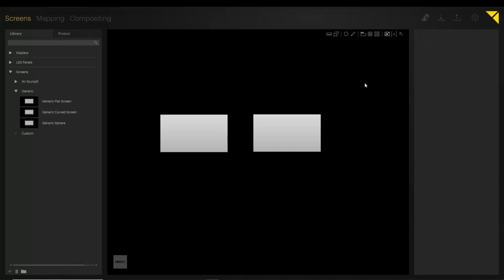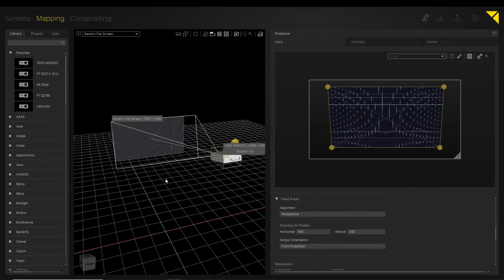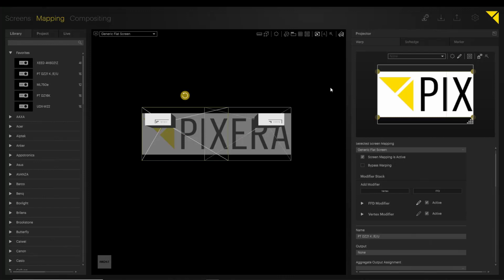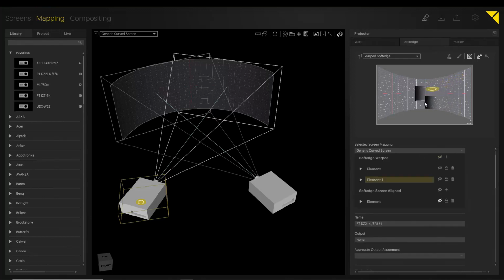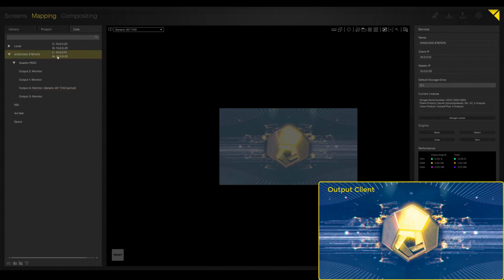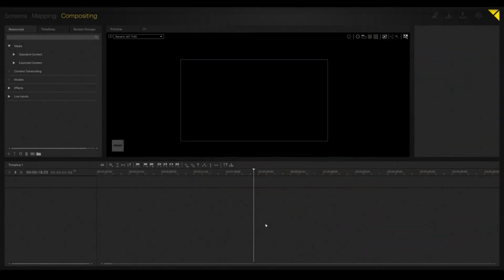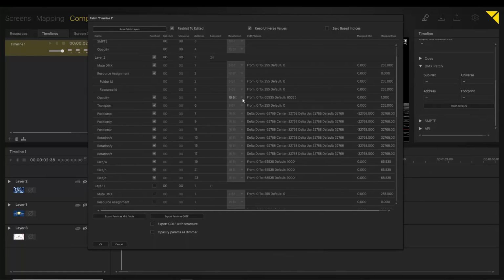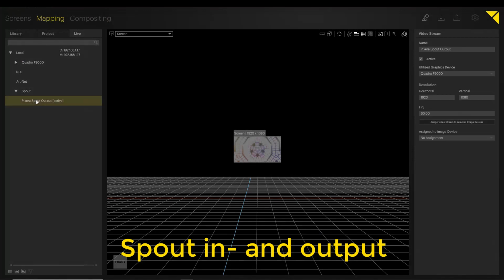Pixera 1.6 Release Video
Pixera 1.6 is out now and in this video we give you a brief overview of the most important improvements.

or have a look on our changelog.

00:00 Introduction
00:33 Screens workflow improvments
02:24 Projector Feed Modes
07:59 Auto align improvments
11:06 Warping and Softedge Blending
16:49 Realtime Softedge
18:16 Multiclient handling
21:54 Timeline Fader
23:54 Layer Blend Modes
25:03 Keyframing
27:18 Color Ressources
30:09 Mask Effect
31:18 DMX Patching
32:51 Perspectives & Screen Groups
37:15 And many more...